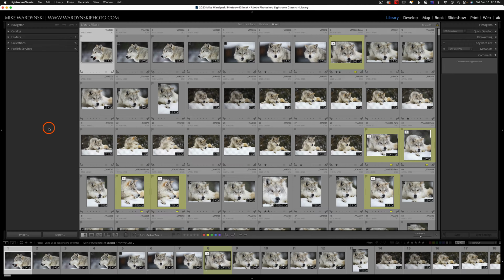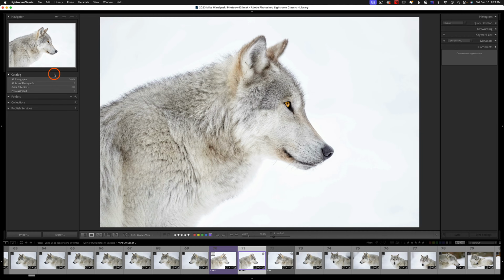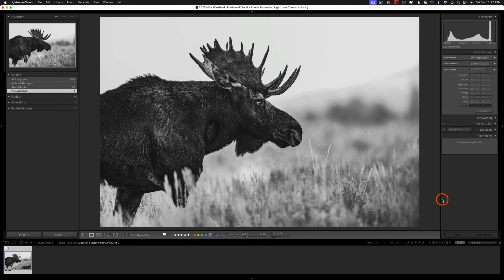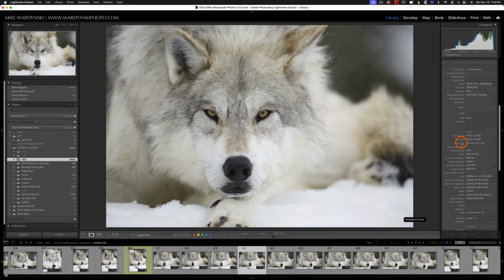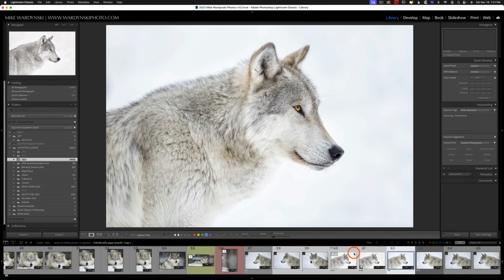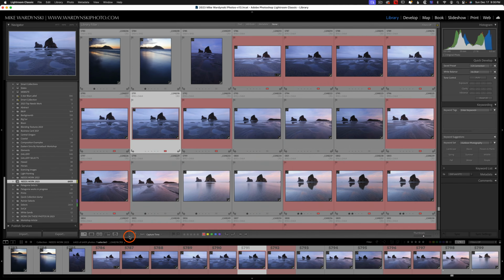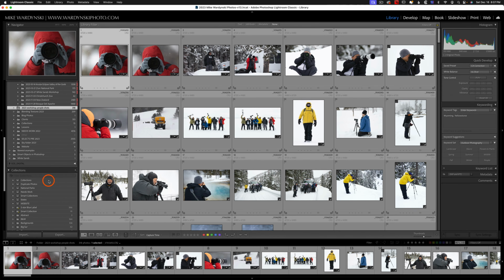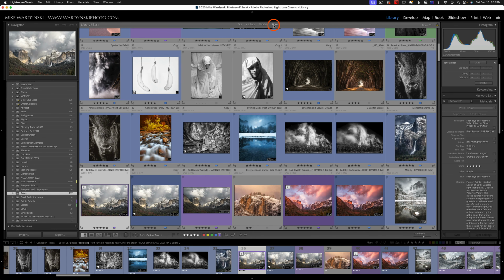Lightroom Classic Tutorial For Beginners - Part 1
This in depth Lightroom Classic tutorial will guide you through the library module. In this video you will learn how to use every panel within the library as well as organizational tips and tricks. This tutorial is designed to be a beginners guide to Lightroom Classic but can also be useful to fill in any gaps that more advanced users have.